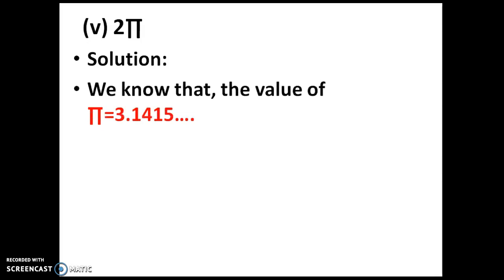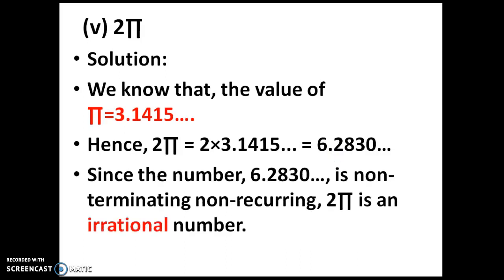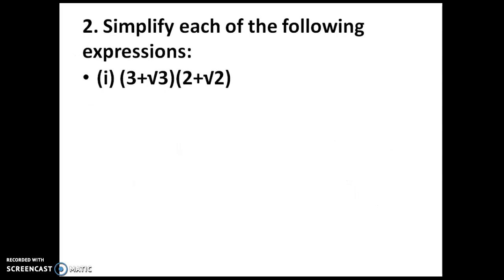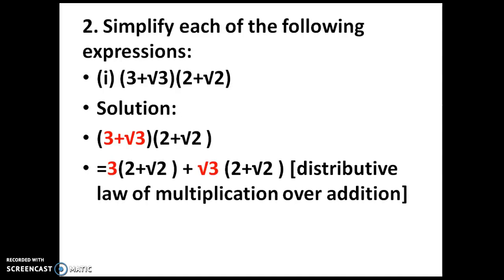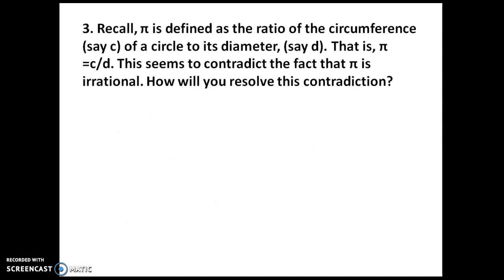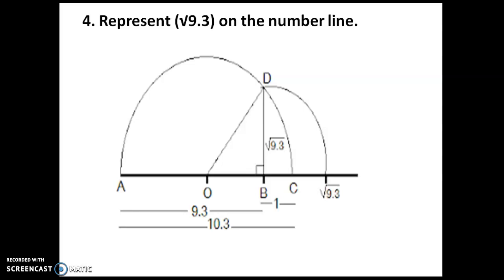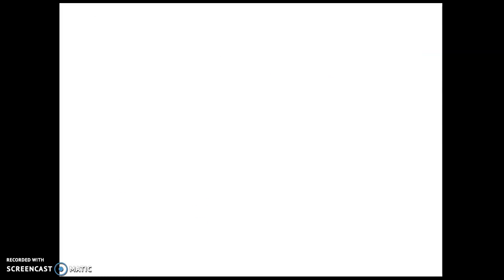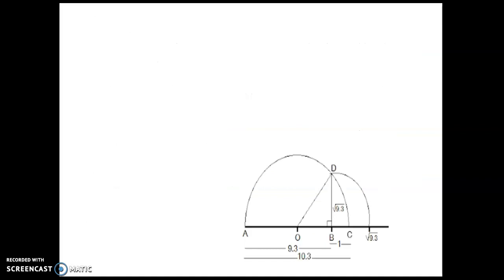9 th Ex1.5 Part 2